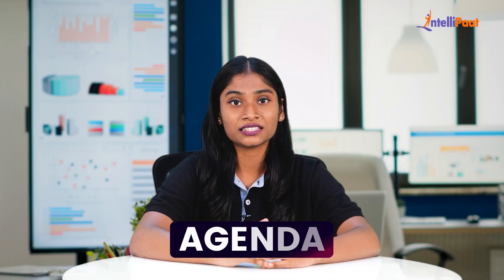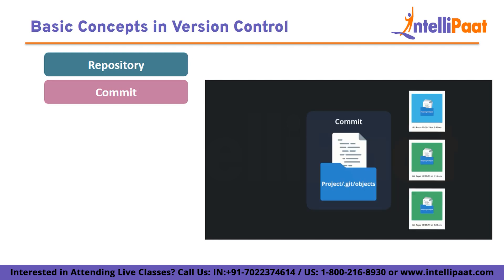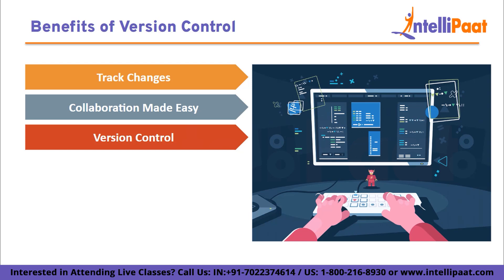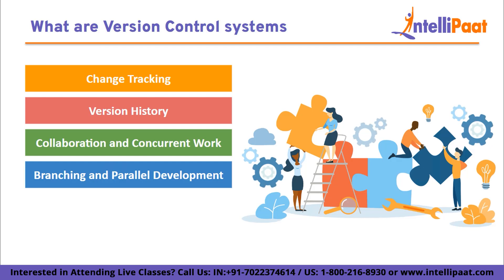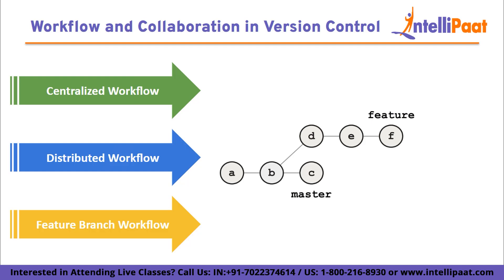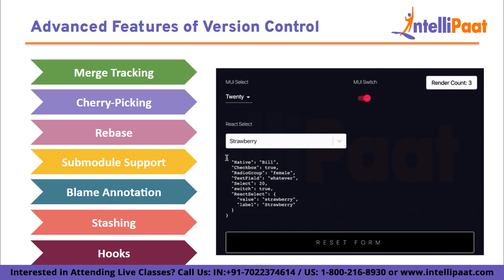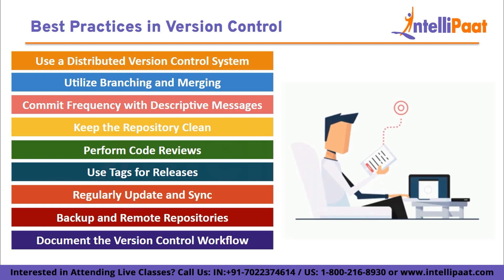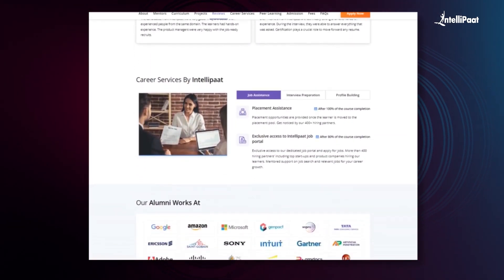What Is Version Control | Version Control System | Version Control Git Tutorial | Intellipaat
In this comprehensive guide, we dive into the world of version control and demystify its purpose, benefits, and usage. Whether you're a software developer, content creator, or collaborating on a project, version control is a vital tool that can streamline your workflow and save you from headaches.

In this video, we'll start with the basics and explain the core principles of version control. We'll explore the different types of version control systems available, including centralized and distributed systems, and discuss their pros and cons.

You'll learn about the fundamental concepts of version control, such as repositories, commits, branches, and merges. We'll cover popular version control tools like Git and Subversion, explaining how they work and their unique features.

Understanding version control goes beyond just knowing how to use a tool. We'll delve into the benefits of version control and how it can improve your productivity, collaboration, and code quality. You'll discover how version control enables seamless collaboration among team members, facilitates code reviews, and ensures efficient project management.

Don't miss out on this opportunity to unlock the power of version control. Hit the play button now and embark on your journey to becoming a version control expert!

🔵Following topics are covered in this session:
0:00 - Introduction
1:20 - Introduction to Version Control
2:58 - Basic Concepts in Version Control
4:58 - Benefits of Version Control
7:31 - What are Version Control Systems?
9:26 - Workflow and Collaboration in Version Control
12:15 - Advanced Features of Version Control
14:23 - Best Practices in Version Control
17:26 - Conclusion

🔵 Intellipaat Edge
1. 24*7 Lifetime Access & Support
2. Flexible Class Schedule
3. Job Assistance
4. Mentors with +14 yrs
5. Industry-Oriented Courseware
6. Life time free Course Upgrade